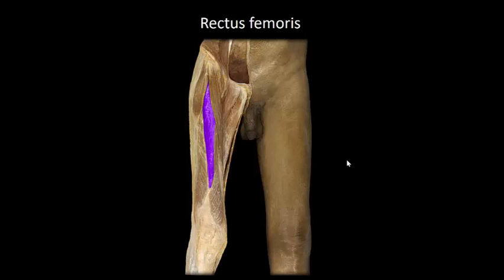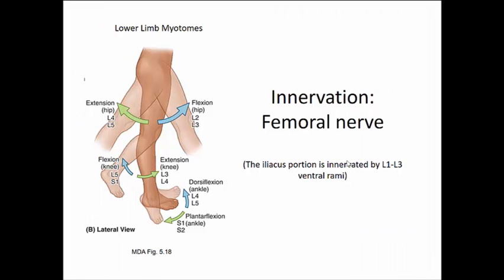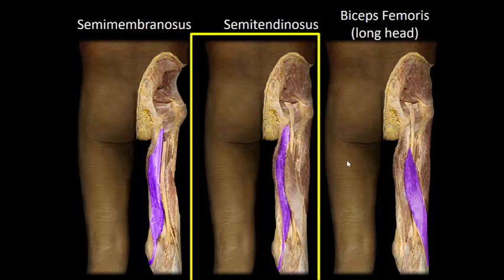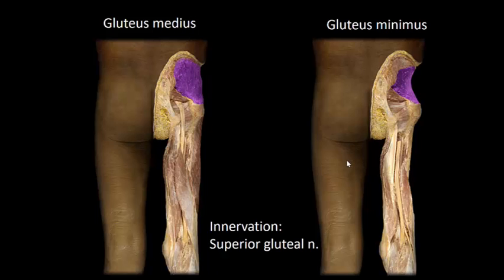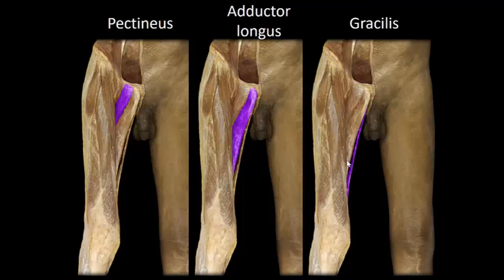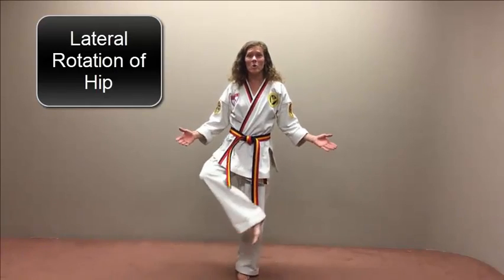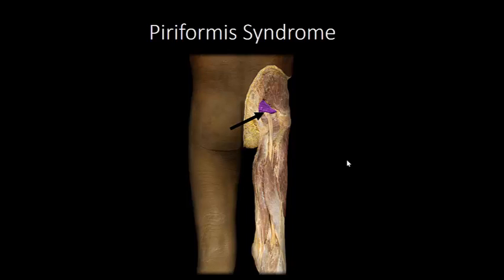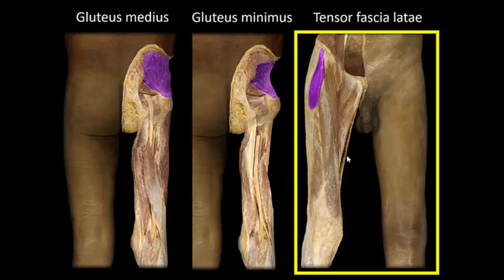Actions of the hip